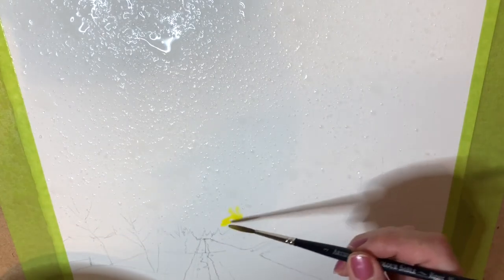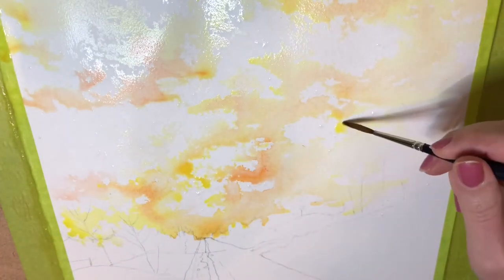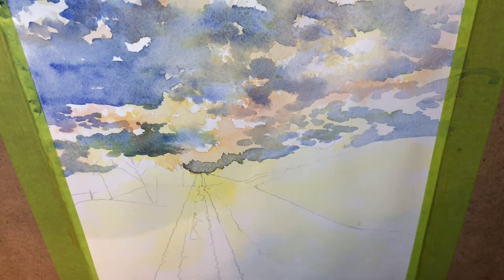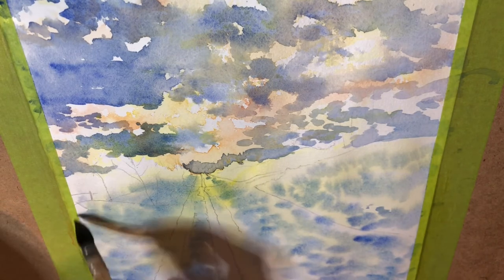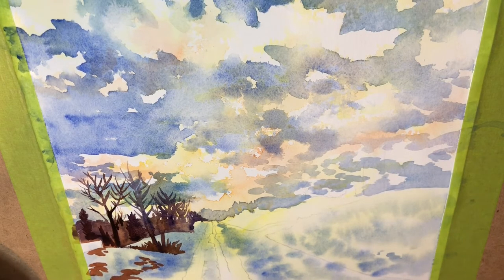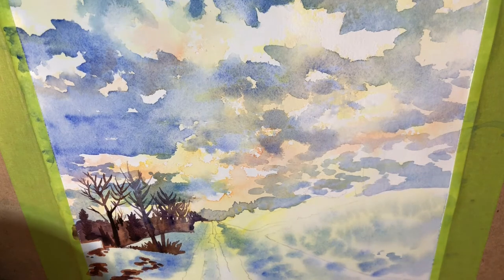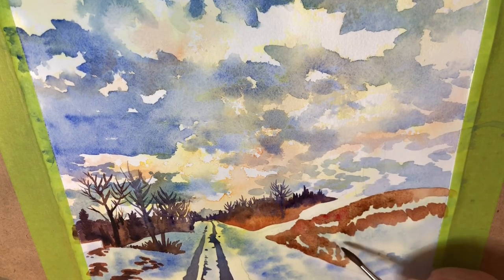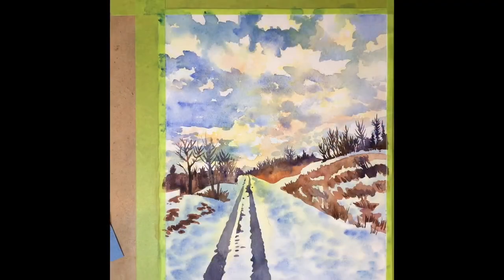Pathway at Dawn Watercolour Painting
Start to finish of this painting if you’re interested in the process or just want to chill out and watch someone paint.